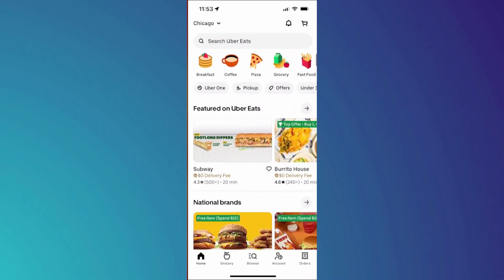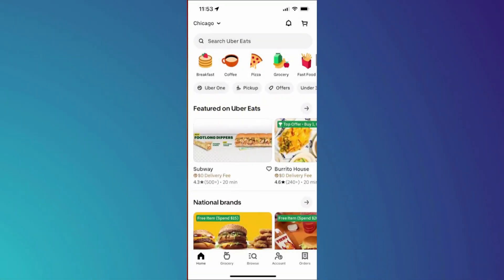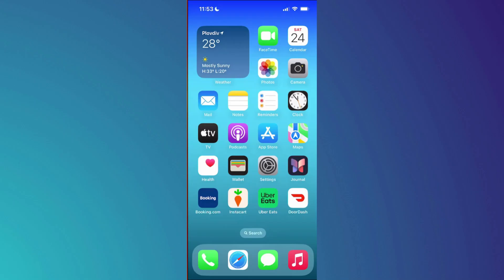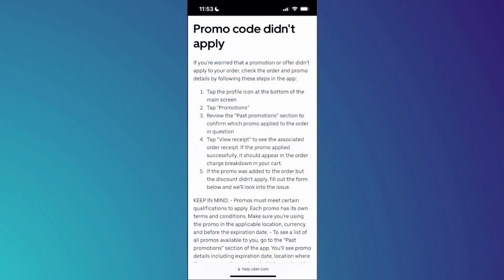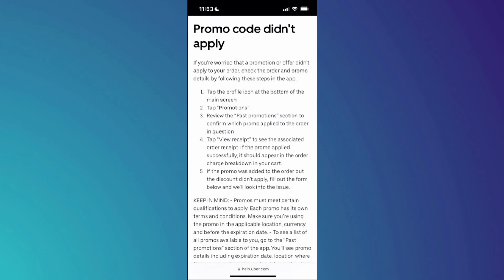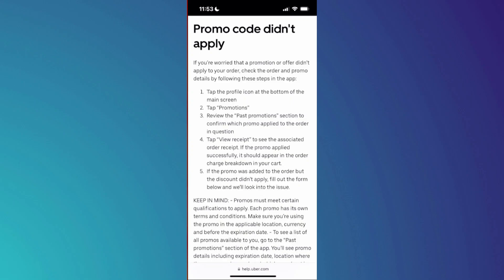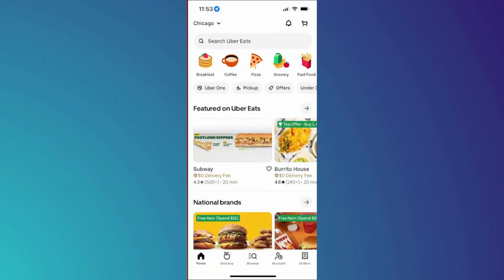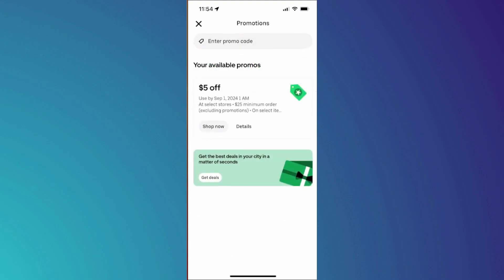How To Fix Uber Eats Promo Not Applied in 2024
Are your Uber Eats promos not applying at checkout? Don't worry! In this video, we’ll show you how to fix the issue and ensure your discounts are successfully applied. Follow these quick and easy steps to start saving again on your Uber Eats orders in 2024!